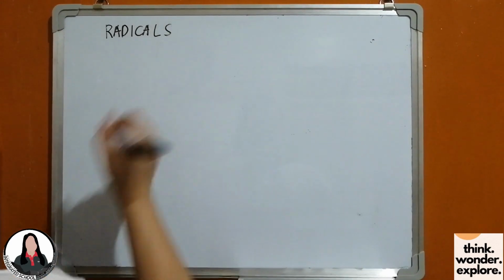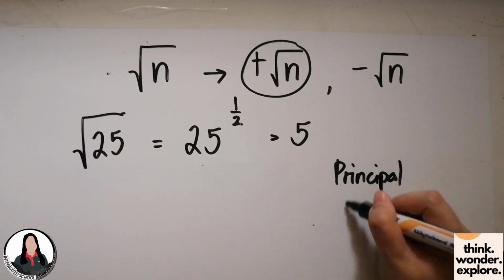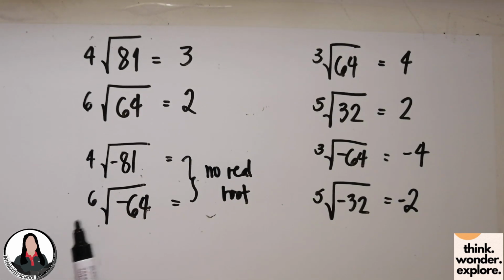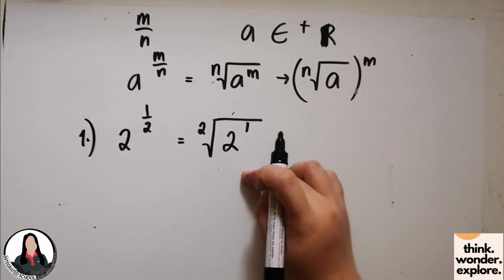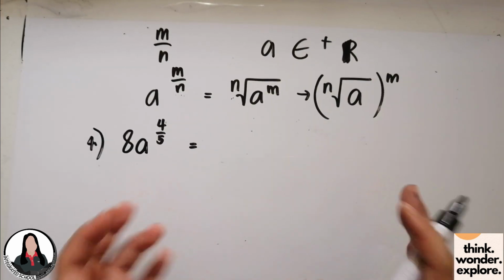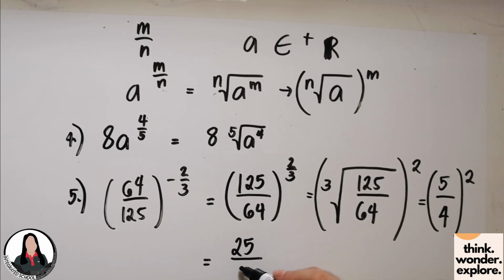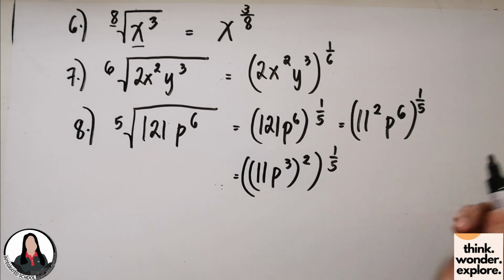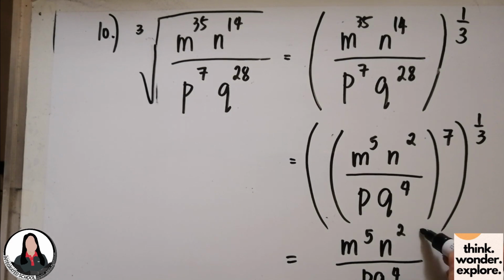Lesson 2 - Rational Exponents and Radicals | Part 2 of 2 | Mathematics 9A